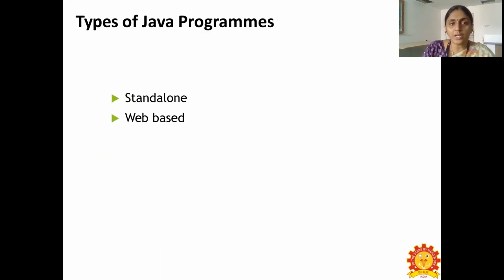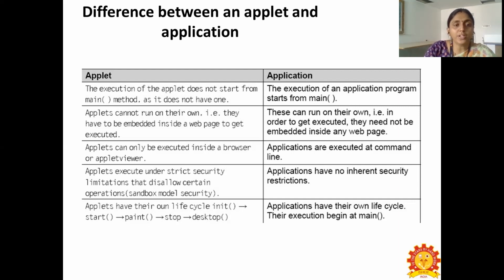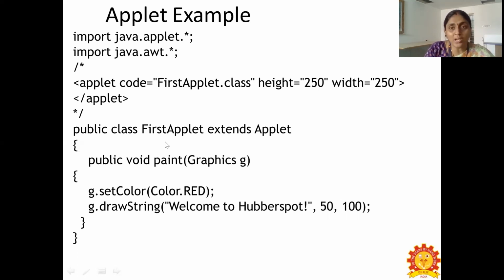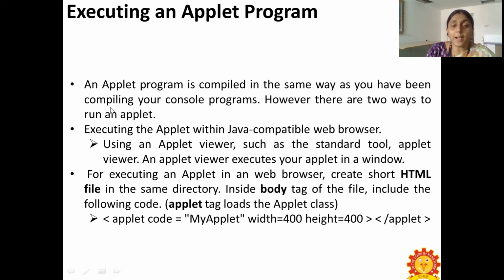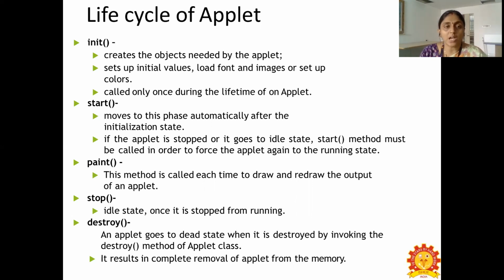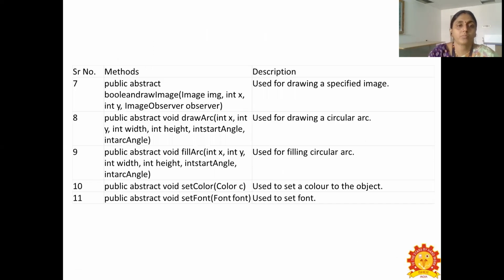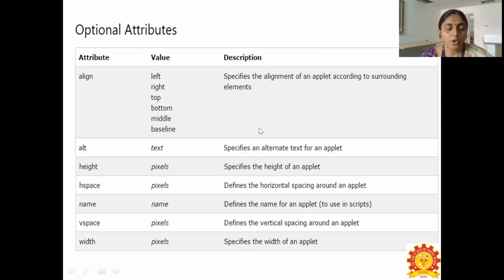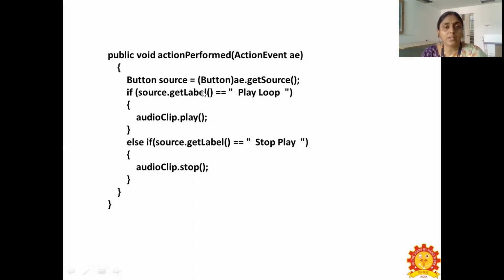U18PCIT401- V4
Web Programming, Dr.B.Dhanalakshmi, Professor/IT, BIHER